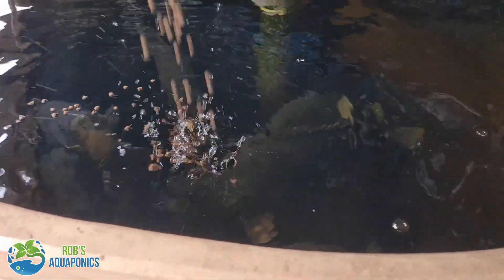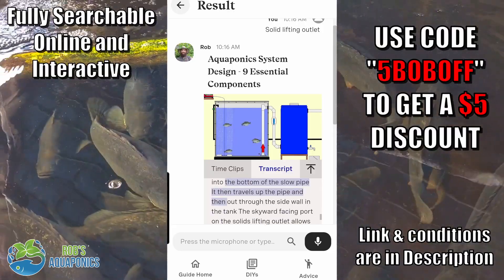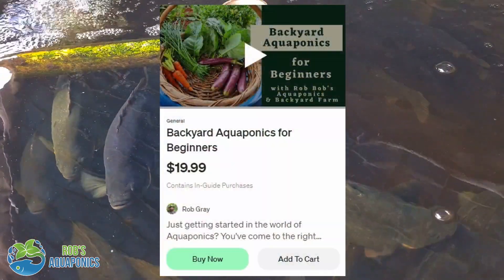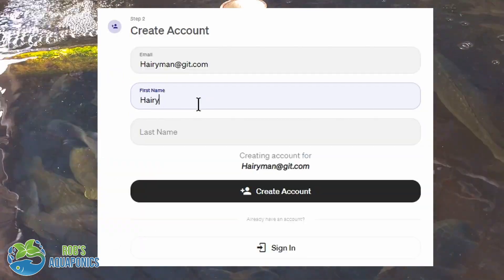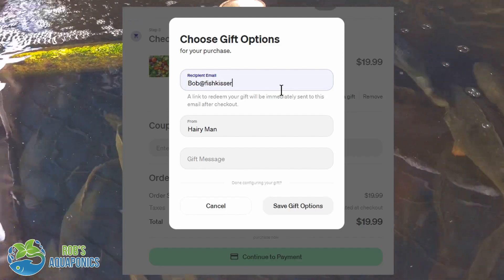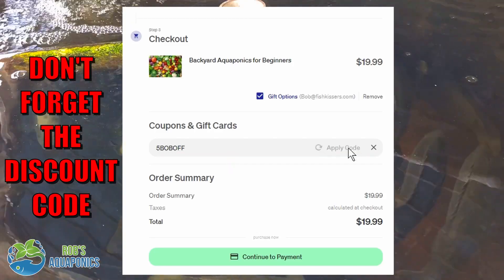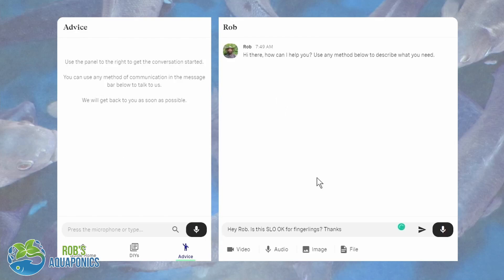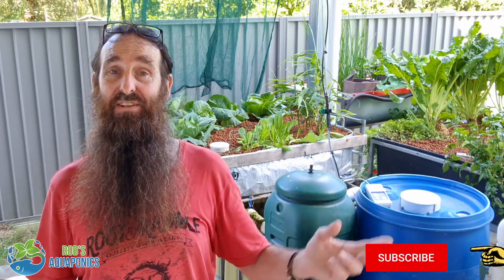Give the gift of AQUAPONICS with Rob's Guide🐟🍅🥬🥦🎁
Hi folks. Are you looking for that last minute Chrissy gift for the "AquaCurious" relative or mate that won't break the bank?
If the answer is "YES" then check out my online, interactive Backyard Aquaponics for Beginners Guide which IS THE BEST bang for your buck around for a DIY Aquaponics guide. 🐟🌱🥦🎁

What is Aquaponics & How It Works ✔
How to Build Your Own System & Components ✔
Voice & Text Search Functions ✔
Direct Advice from ME ✔
Translated (Vocal & Text) into 4 Languages ✔

When you buy the guide at the limited discounted price of US$14.95 it also includes ALL MATERIAL added in the future such as the downloadable PDFs that accompany all the modules in the guide.
The downloadables contain more content than could be fit into the video modules to help you better understand the concepts needed to run a successful Backyard Aquaponics System.

Subjects covered -
What is Aquaponics & How Does it Work?
Starting an Aquaponics System
Aquaponics System Design - 9 Essential Components
3 Easy Backyard Aquaponics Builds
Chop & Flip IBC Aquaponics Build
Cycling An Aquaponics System
How Many Fish? - Fish to Grow Bed Ratio
Setting Up Aquaponics Grow Bed & Selecting Rocks
5 Common Aquaponics Mistakes
How Bell Siphons Work & Building One
Bell Siphon 101
How Radial Flow Settlers Work & Sizing
Building a Radial Flow Settler
Solids Filter For Aquaponic Systems
DIY 12V BackUp Air System For Aquaponic Systems
Releasing Fingerlings Into Aquaponics System
Aquaponics System Update
Compost Worms in Aquaponics
Pest Control in Aquaponics
Nutrient Supplements for Aquaponics Systems
Harvesting Fish from the Aquaponic System
Many thanks to those that have already purchased the guide.